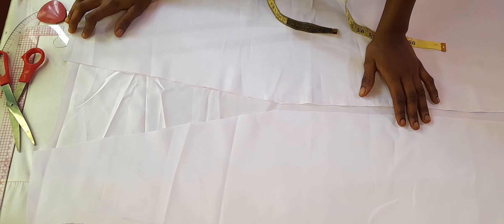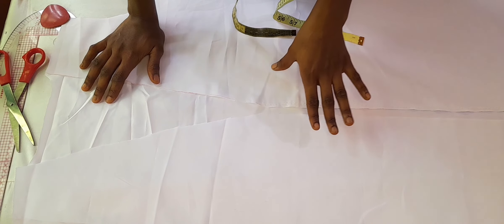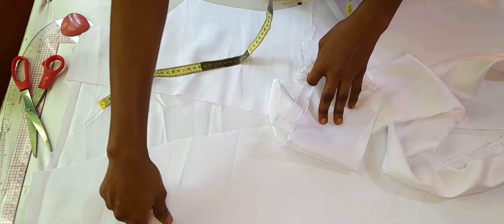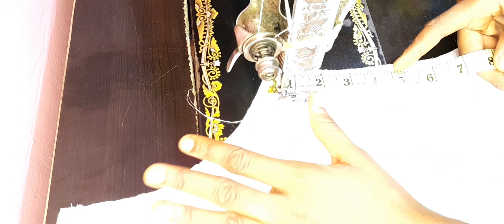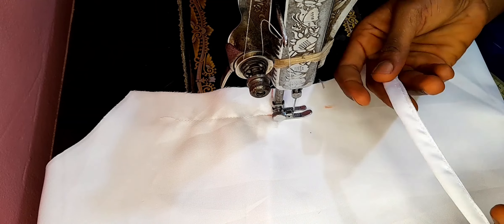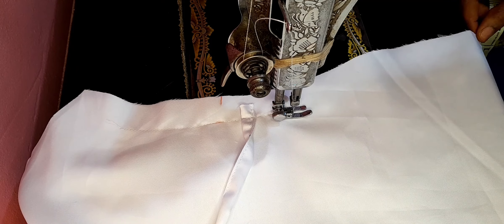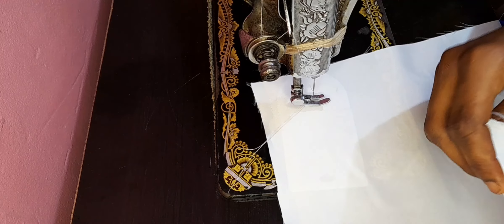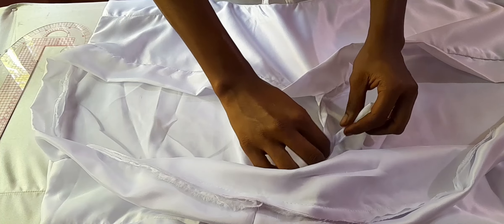Steps on How To Cut and Sew Kimono Bridal Robe Like a Pro -Detailed Tutorial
This is a requested video/tutorial on how to sew KIMONO BRIDAL ROBE, step by step sewing tutorial.
Required material/measurements needed:
Satin fabric 2yards
basic body measurements
cape weight 5inches
cape length 120inches